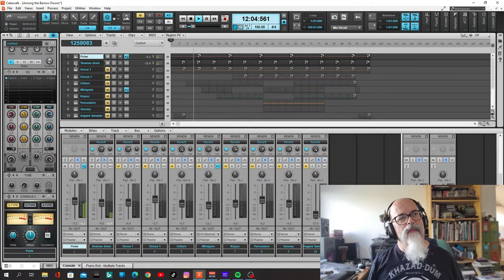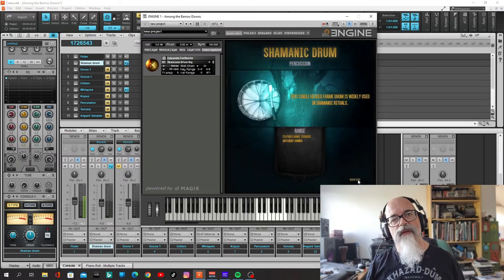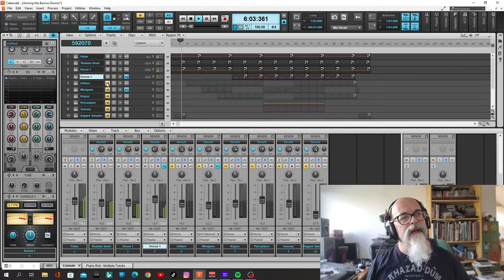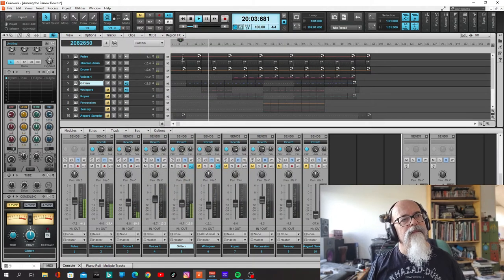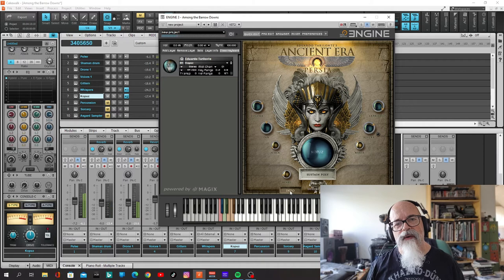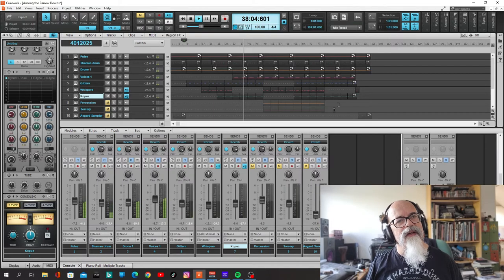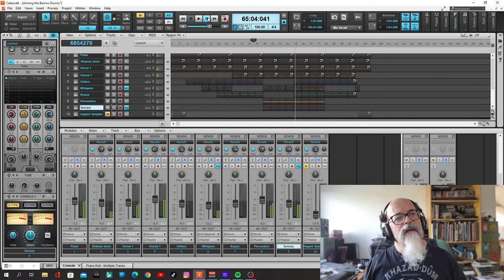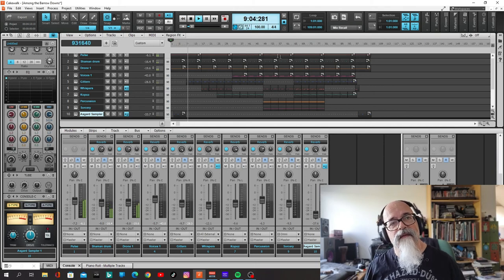How We Recorded Tyrn Gorthad: capturing the sounds of barrow wights in ancient Middle Earth